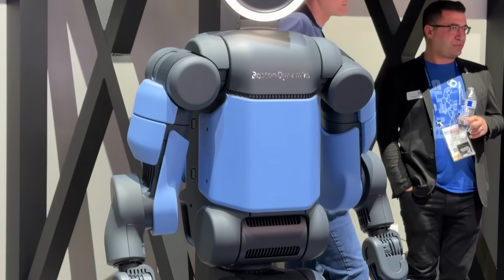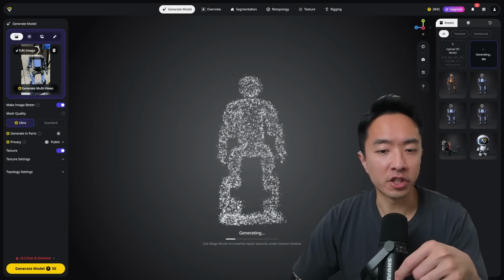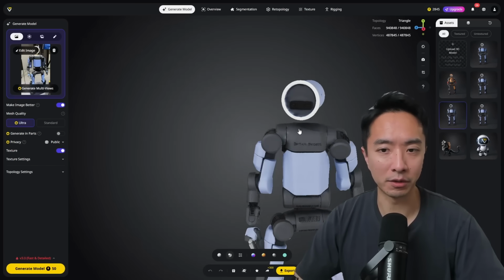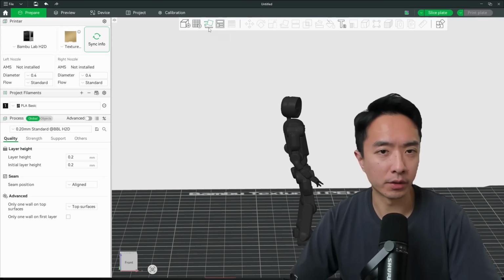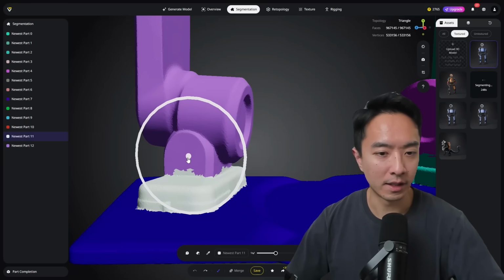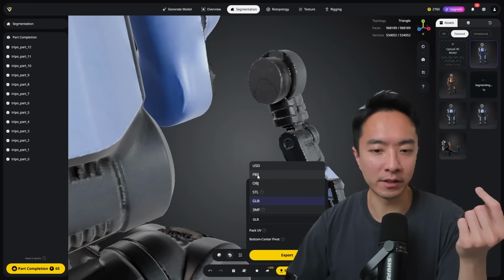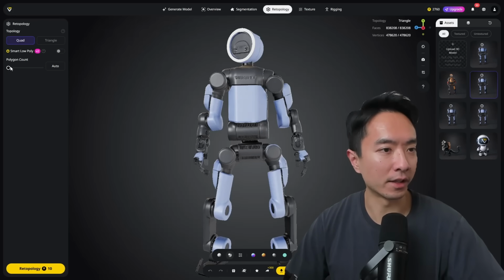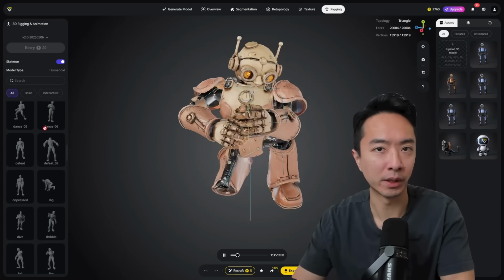Tripo AI 3D Model Generator from 2D Image FULL GUIDE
Use my invite link below or invite code LFV4X1 to get extra 500 credits！